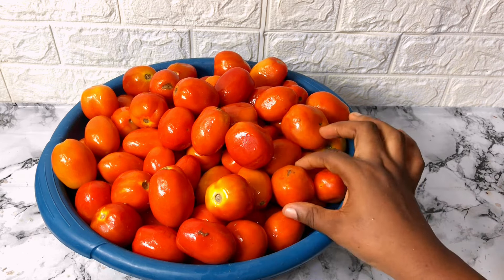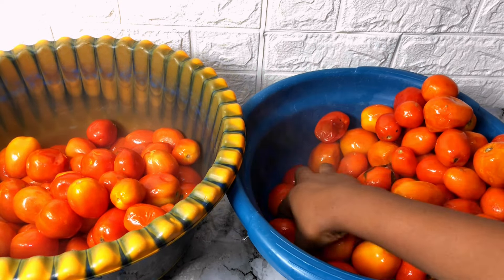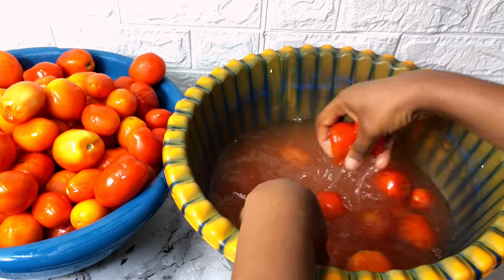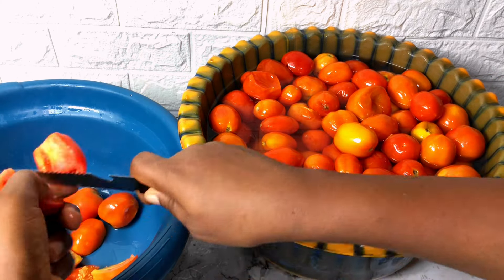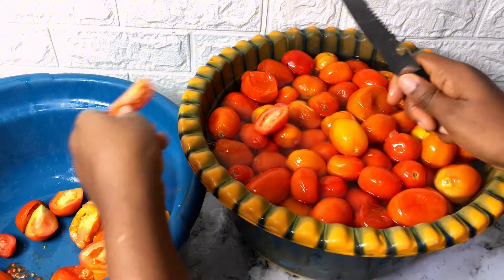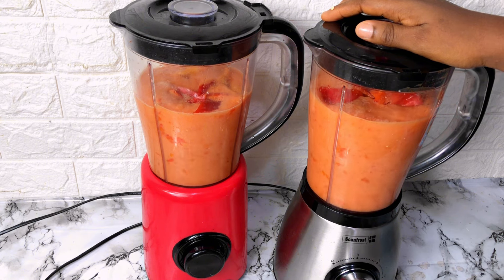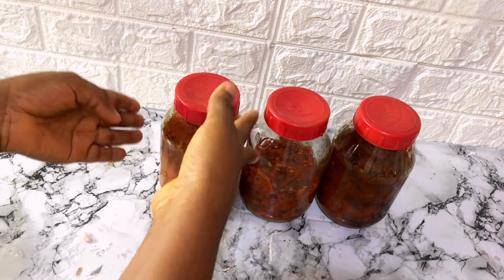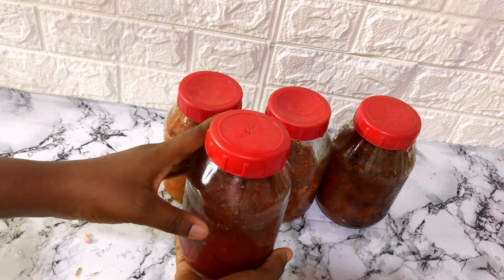Keep Tomatoes Fresh Without a Fridge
Preserving tomatoes without a fridge involves various methods such as canning, drying, or storing them in a cool, dark place. Canning involves sterilizing jars, filling them with tomatoes, and sealing them tightly. Drying tomatoes can be done in a dehydrator or oven. Storing them in a cool, dark place like a cellar can also help them last longer.
But this the best method